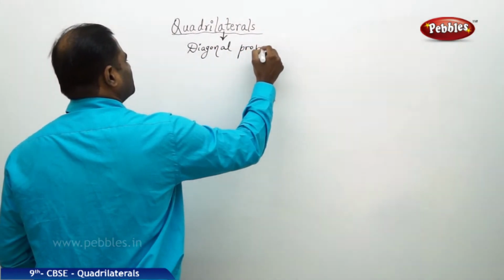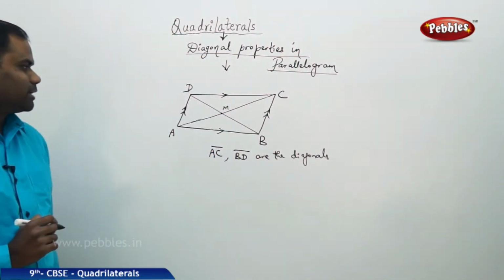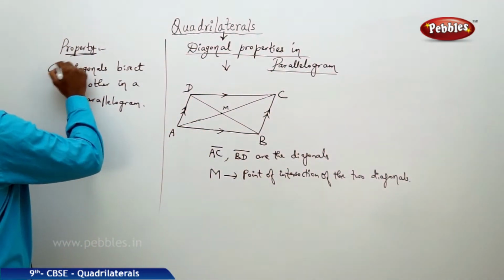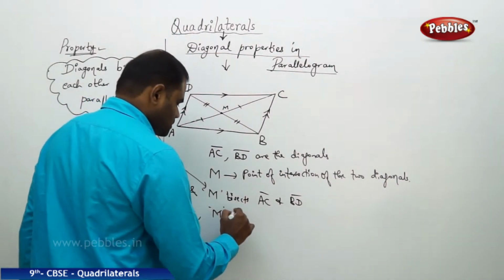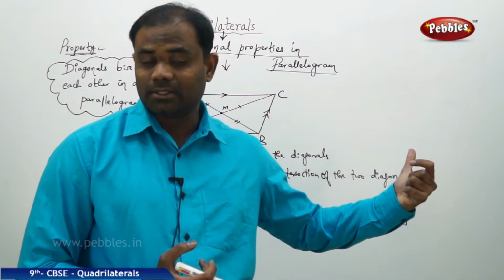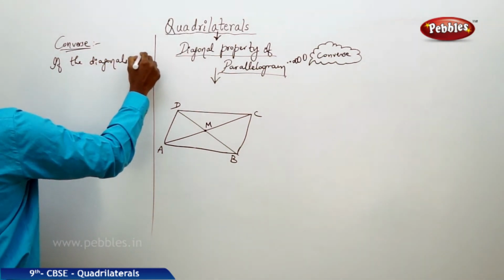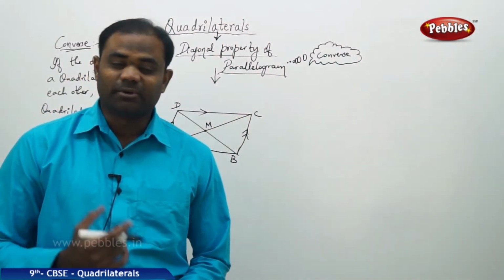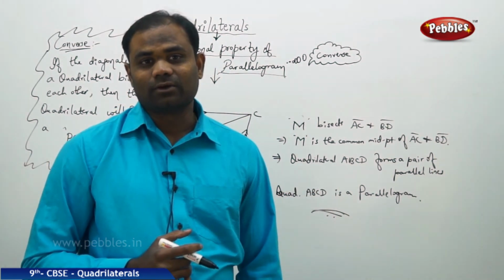Diagonal Properties of Parallelogram : Quadrilaterals | Mathematics | Class 9 |CBSE Syllabus